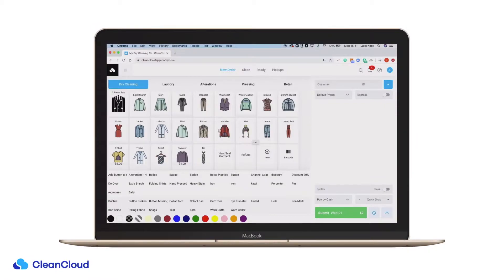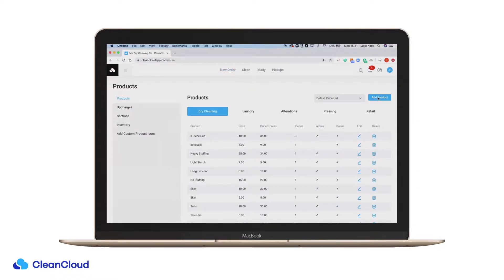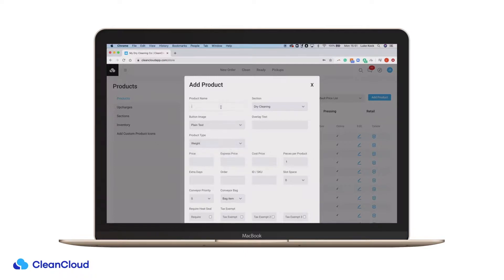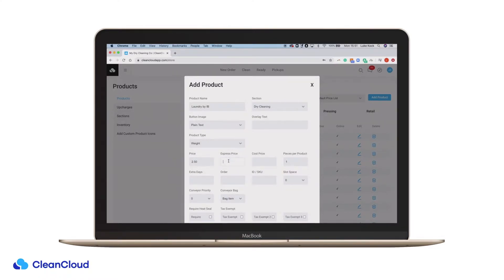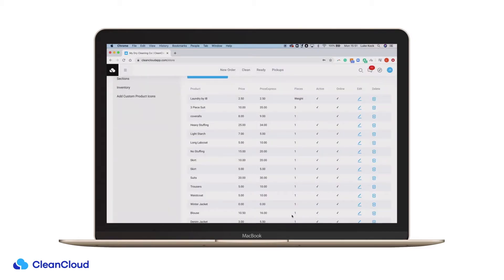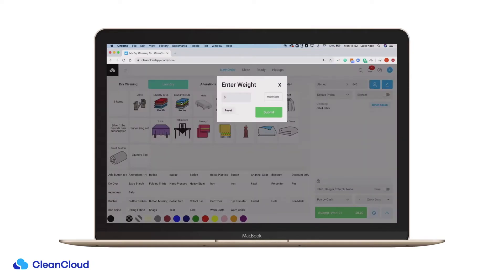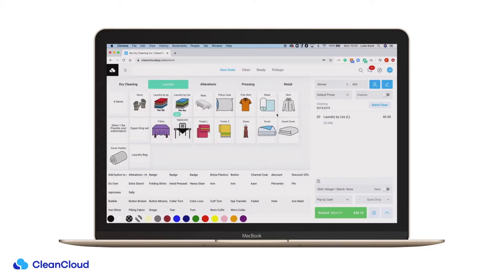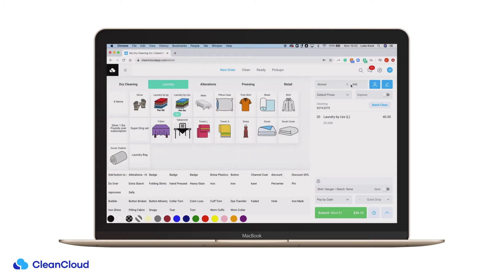Creating Laundry by LB / KG Products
In this video, we show you how to create Laundry by LB / KG products within CleanCloud.

Still haven’t found what you are looking for? or get in contact with a member of our team.